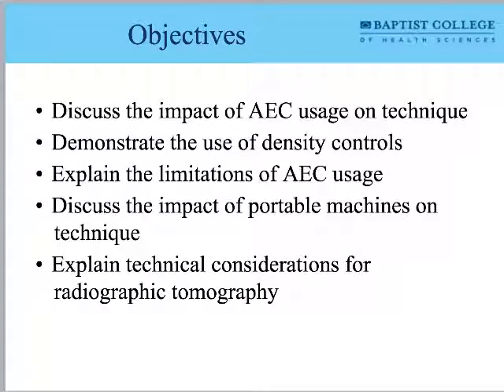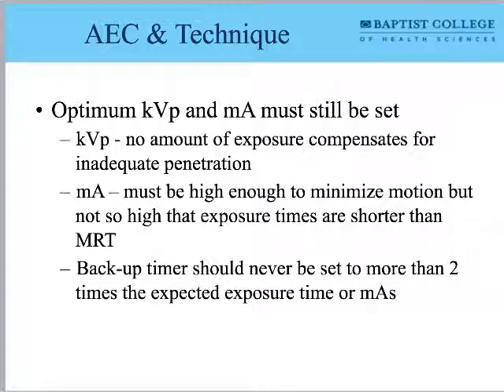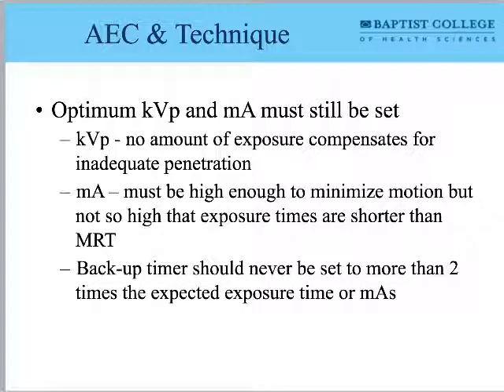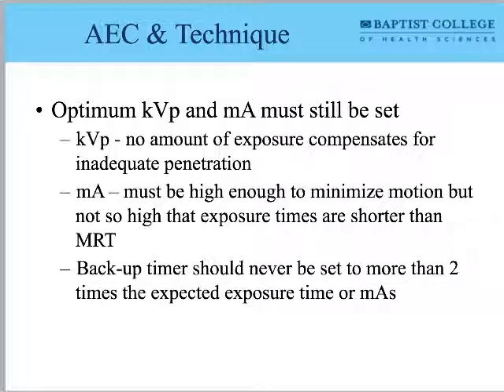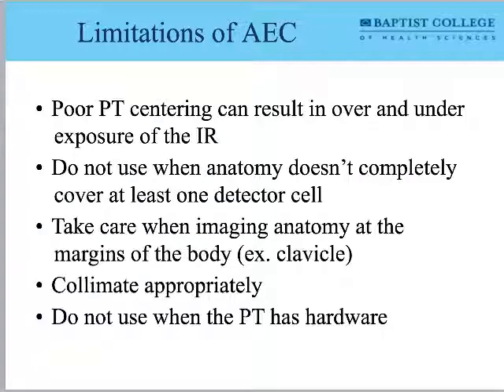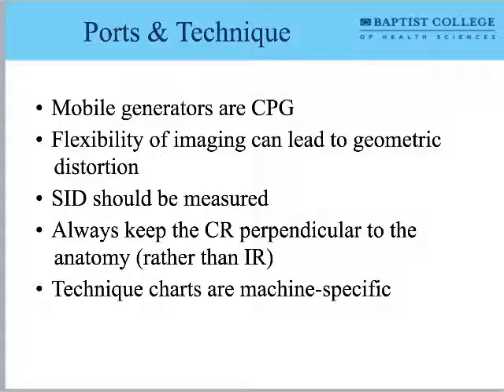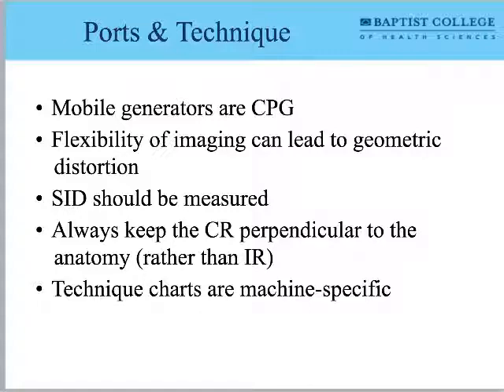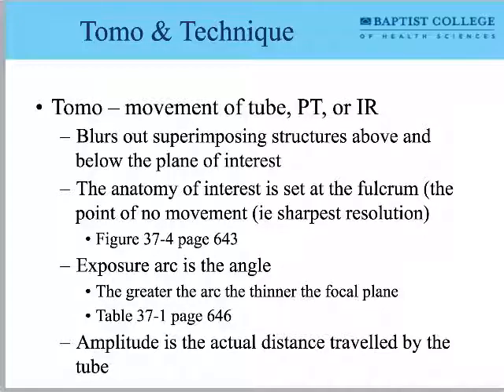AEC, Portables, and Tomography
Automatic exposure control, portable x-ray, and radiographic tomography.

FREE STUFF! Sign up your FREE Golden Formulas workbook